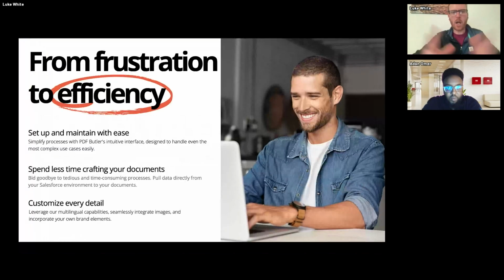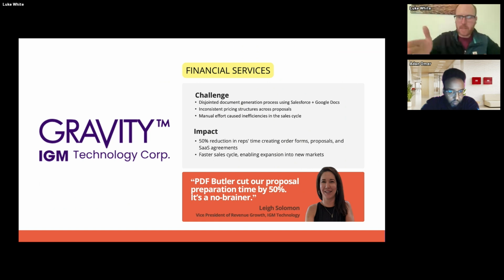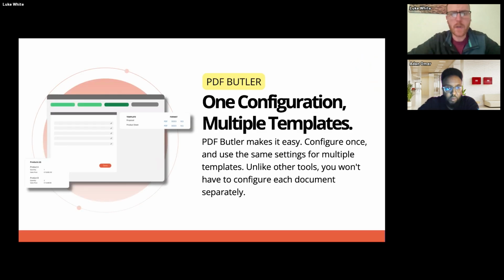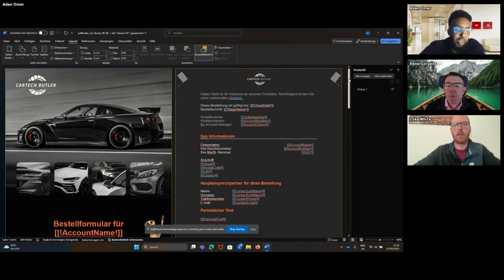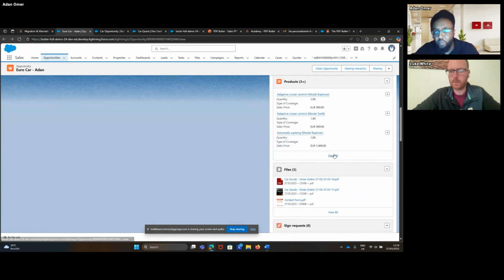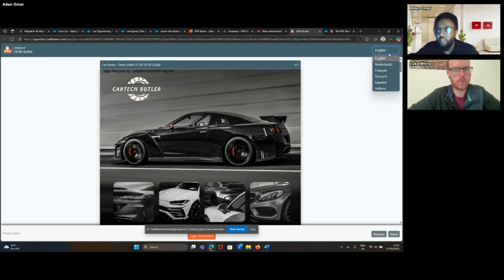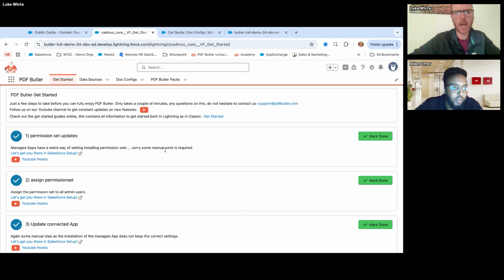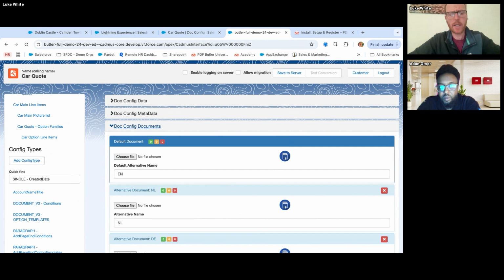The PDF Butler Document Suite for Salesforce Admins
In this Salesforce ISV Landscape session, you can learn about @pdfbutlersalesforcedocgen, an established AppExchange solution for document generation and automation allowing you to generate, customize, and send documents for signature in just one click.

Luke White and Adan Omer from Salesforce ISV Partner PDF Butler present:
🔹From frustration to efficiency — making document generation easy
🔹Verticals and use cases — where is PDF Butler used?
🔹Design, configure, generate — how does PDF Butler work?
Luke is Operations Director and Adan is Account Executive - DACH.

A recording of the virtual event "The PDF Butler Document Suite for Salesforce Admins" hosted by the Salesforce Admin Group, Trier, Germany as part of its Salesforce ISV Landscape Series.
► Host: René Görgens
► Moderator: Jonas Leuck

CHAPTERS
0:00 - Intro — The PDF Butler Suite for Salesforce Admins
12:35 - Live Demo — Scenarios for using PDF Butler
28:49 - Q&A — Delving deeper based on audience feedback